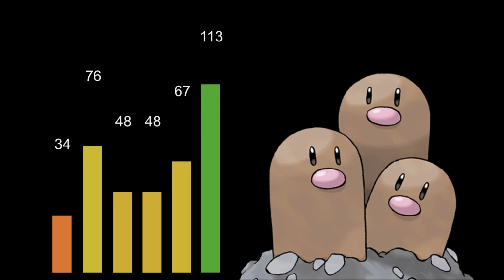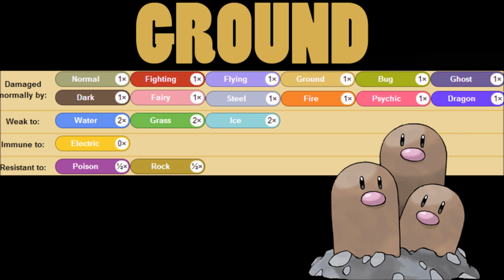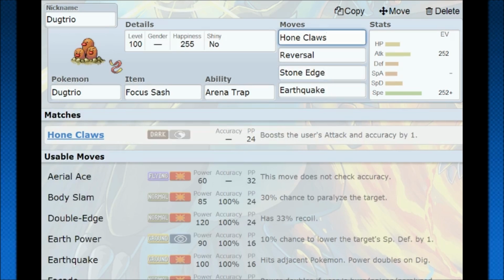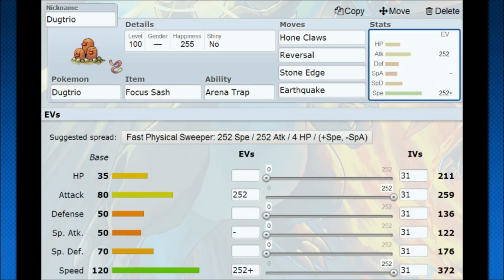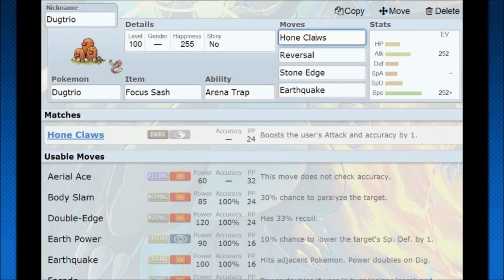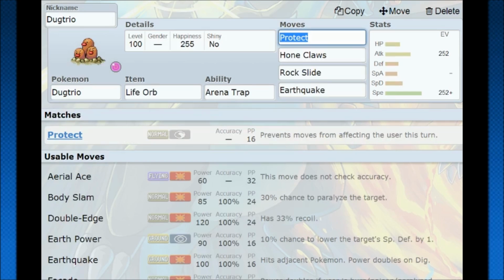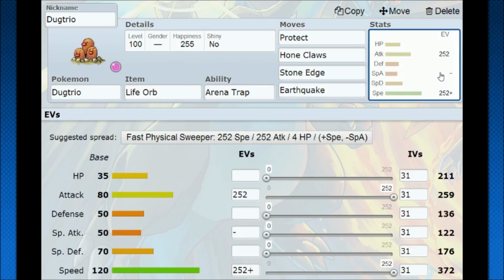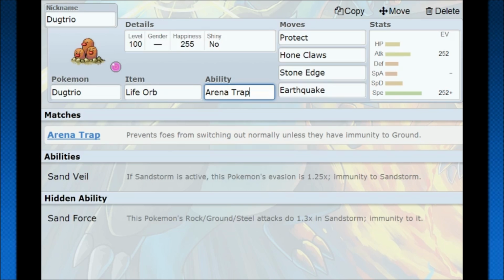How To Use: Dugtrio! Dugtrio Strategy Guide!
Speed is the key when using Dugtrio! Dugtrio's arena trap ability can make it work in singles, in doubles you can use it as a rockslide/chip damage support.